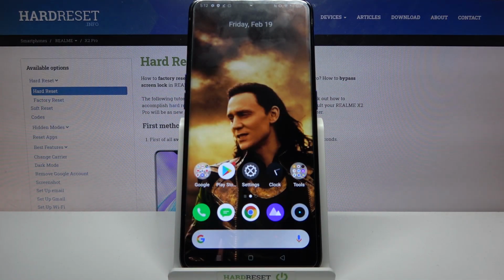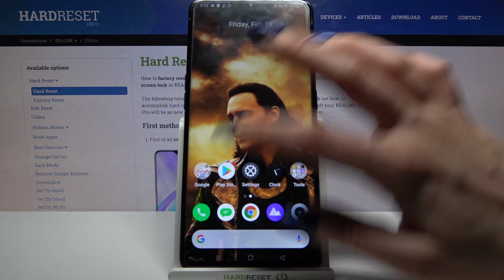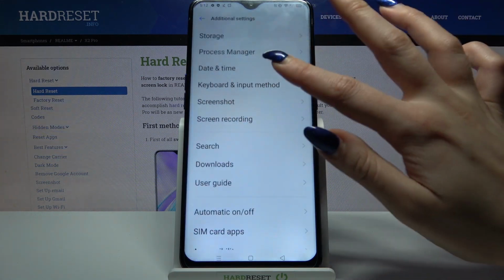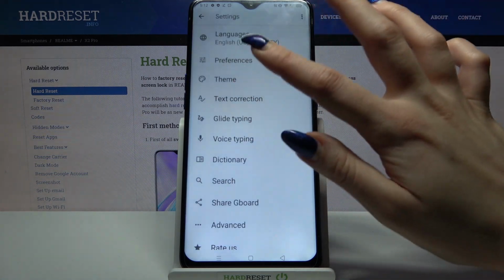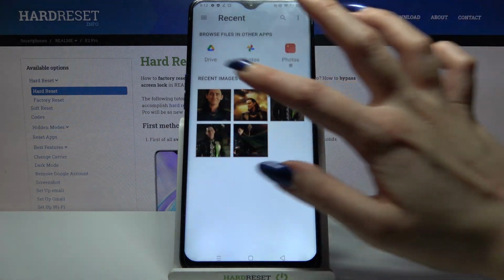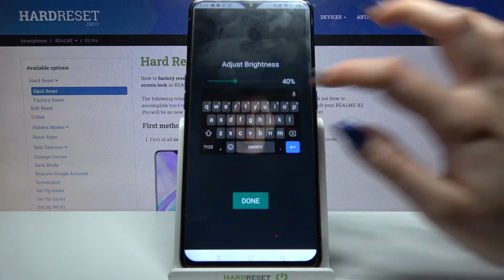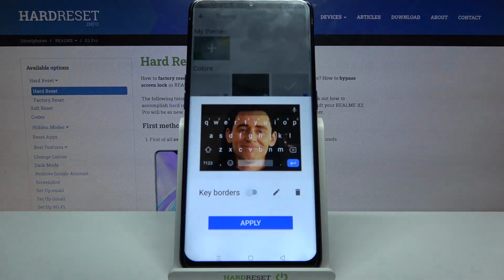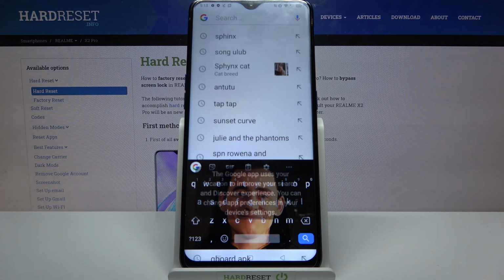REALME X2 Pro and Keyboard Theme – Create Special Keyboard Design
Do you know that you can be a designer of your own keyboard on the REALME X2 Pro phone? Yes, this is true! After watching the tutorial above, you'll learn how to create a different keyboard style and activate it in a split second. Happy viewing everyone!